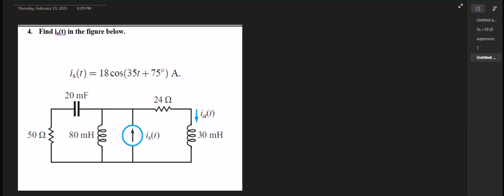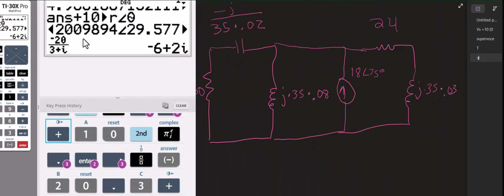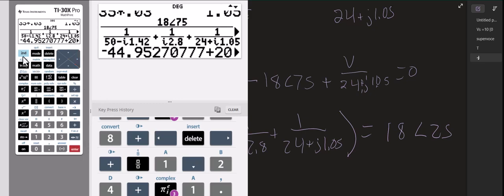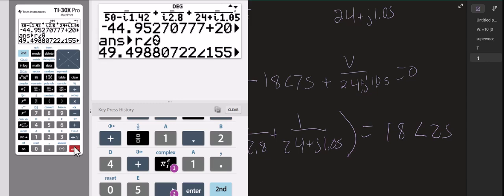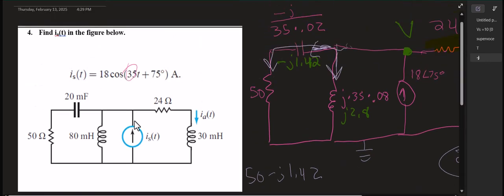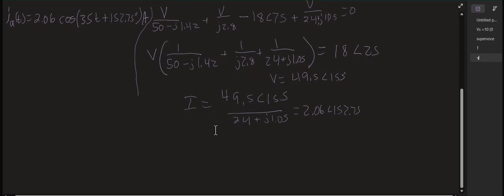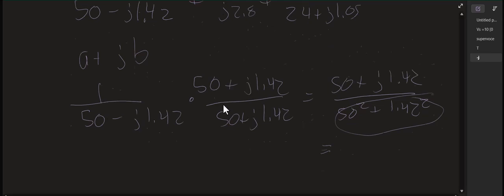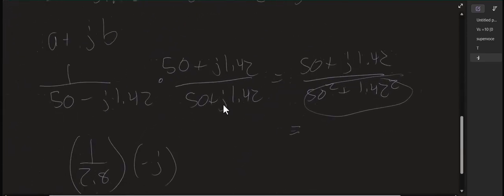ac circuit analysis